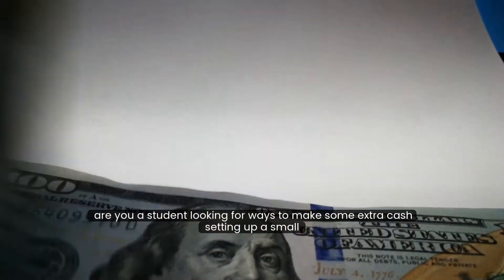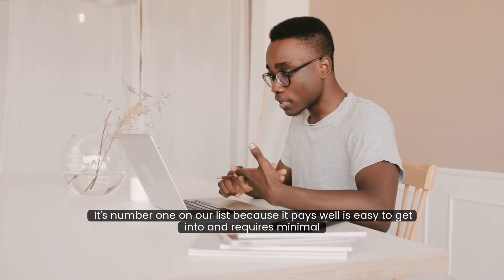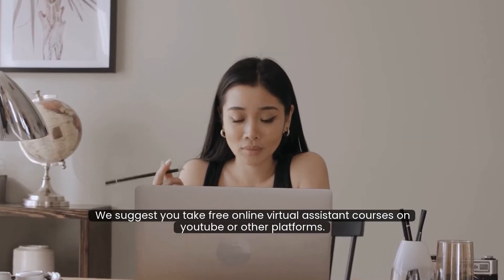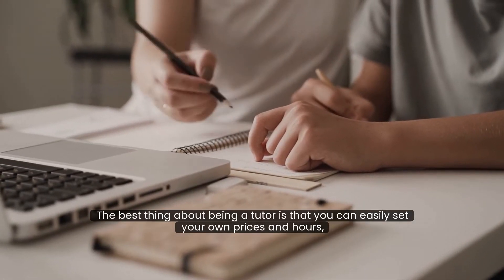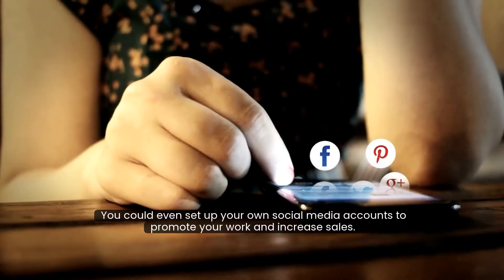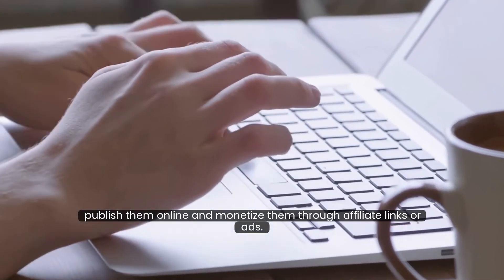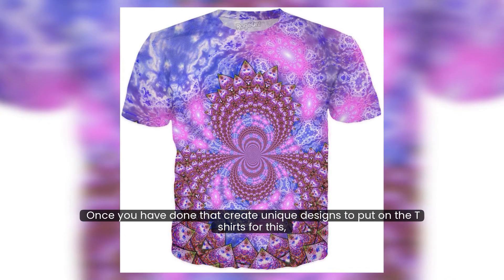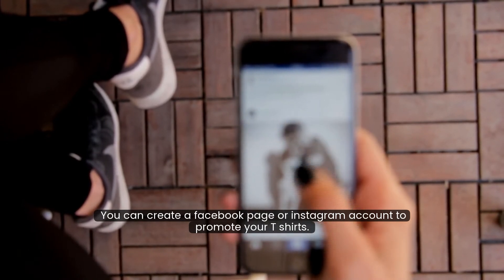Small Business Ideas For Students - SIMPLE AND EASY TO RUN!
Are you looking for an easy and profitable business idea for students? Look no further! In this video, we'll show you how to create a small business idea that can be run from your dorm room!

Whether you're a first-time entrepreneur or you've been entrepreneurship before, this business idea is perfect for you! We'll show you how to set up your business, write a business plan, and market your small business to potential customers. After watching this video, you'll have everything you need to start and run your own profitable small business!

SMALL BUSINESS IDEA FOR STUDENTS - Best business ideas